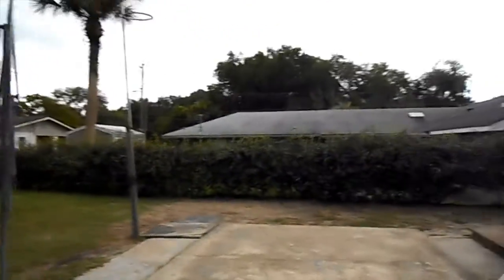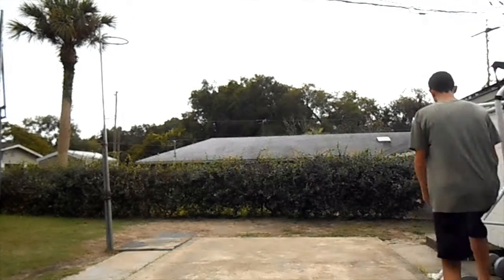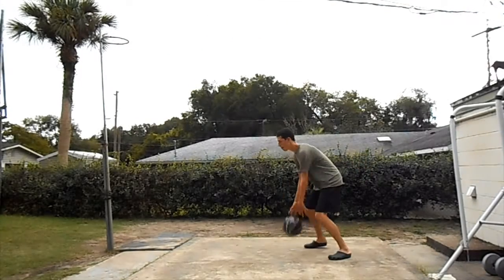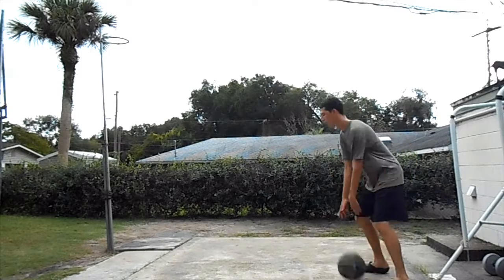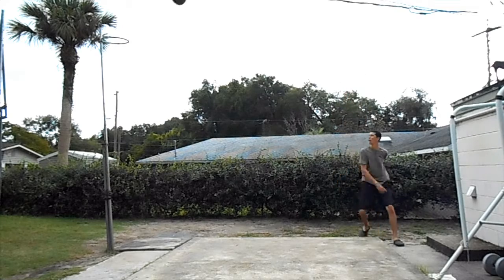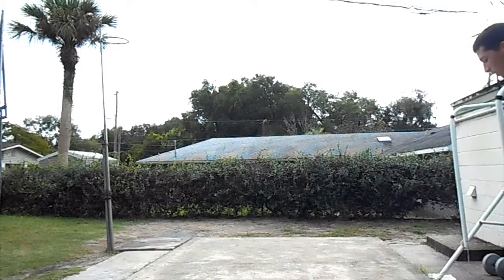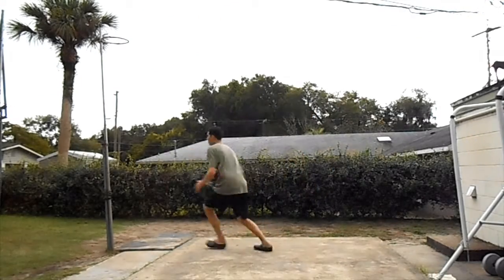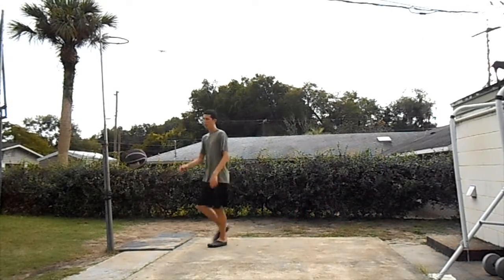Handling Workout!! (Training Series #25)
Sorry for the inactivity on youtube but im gonna be posting some new content because I got a new hoop so I hope you guys enjoy!!                              ╔═╦╗╔╦╗╔═╦═╦╦╦╦╗╔═╗